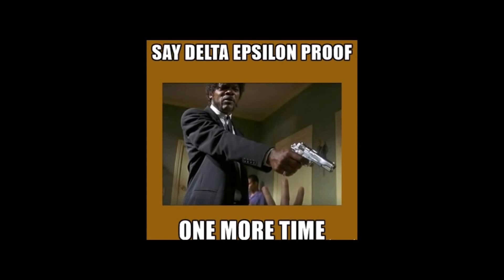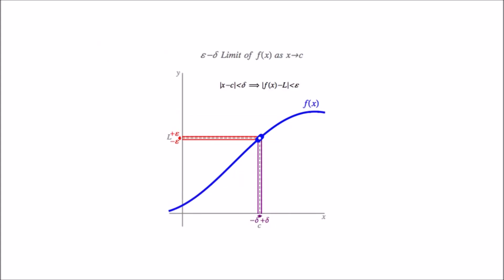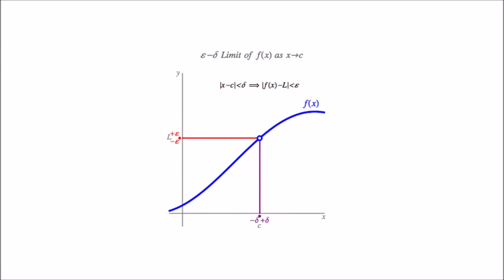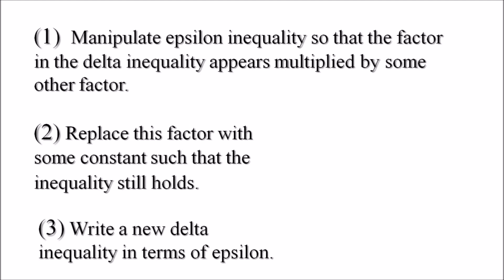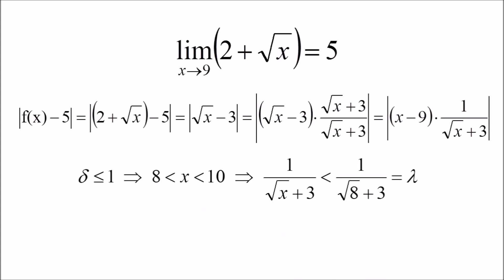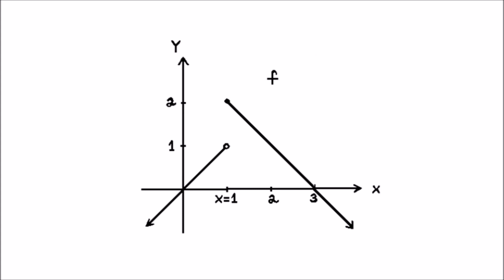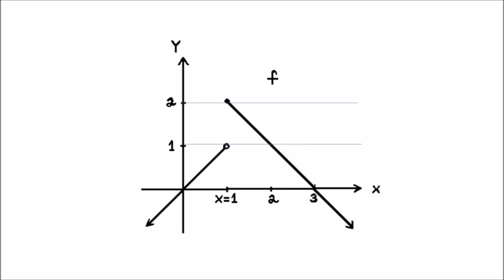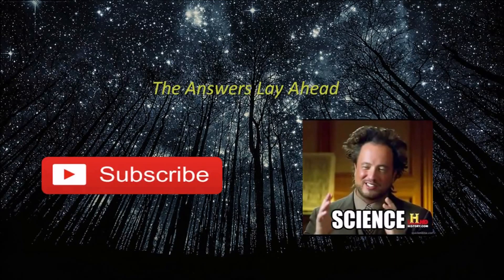What's a Limit: Delta Epsilon Definition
In this video, the delta epsilon definition of the limit is reviewed. An example with a non linear function and a counter example with a discontinuous function are also examined.